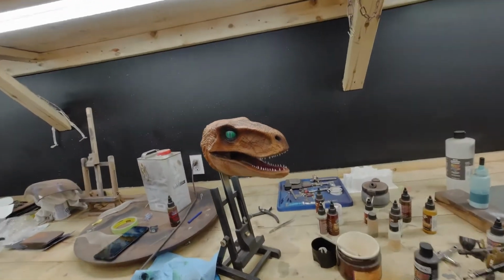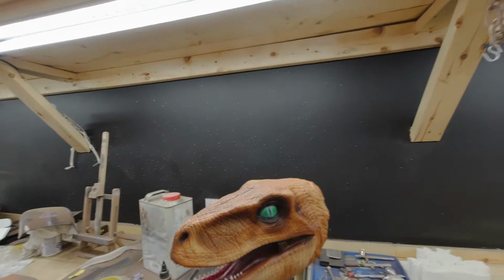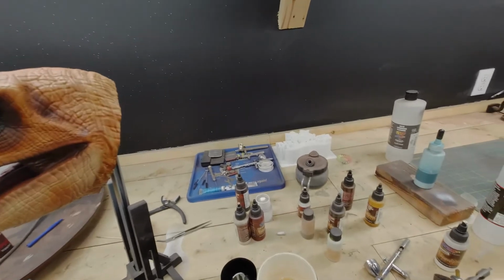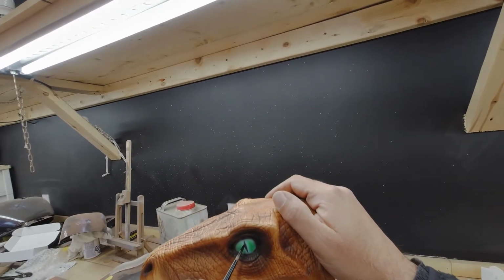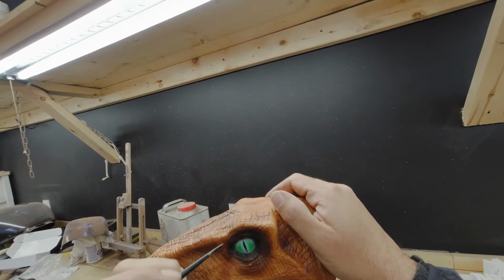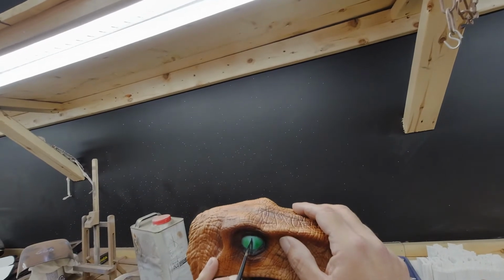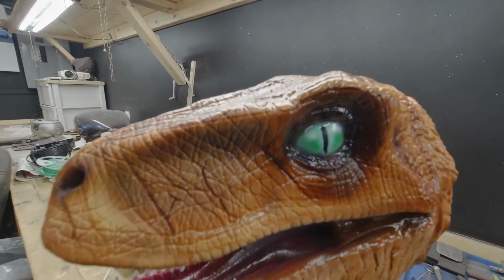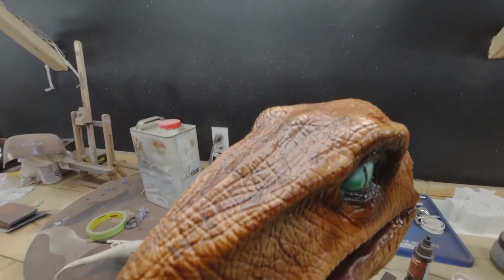Airbrushing a velociraptor, part 2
3d printed dinosaur head airbrushed with a basic how to